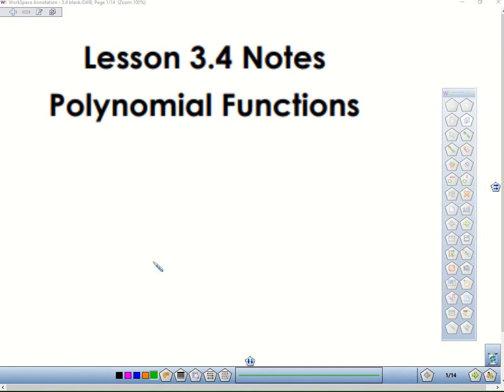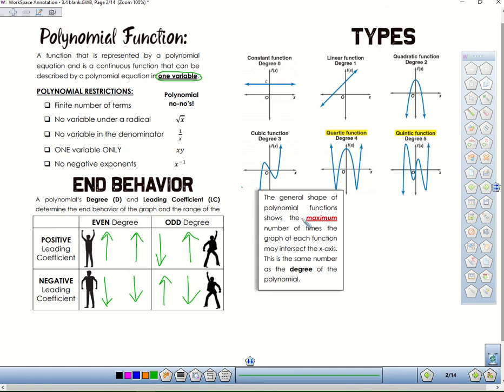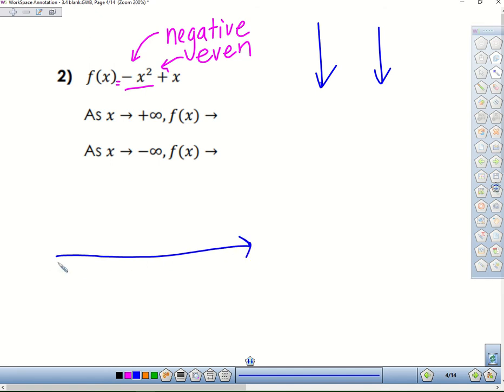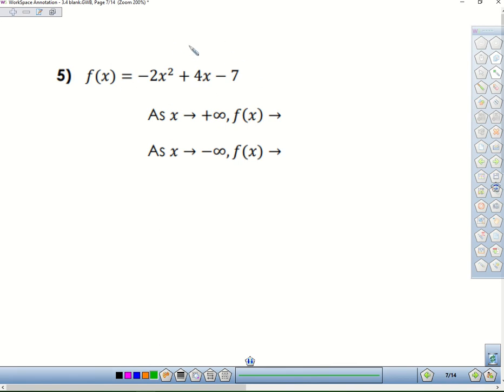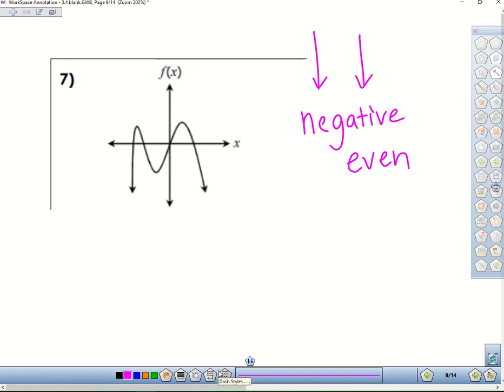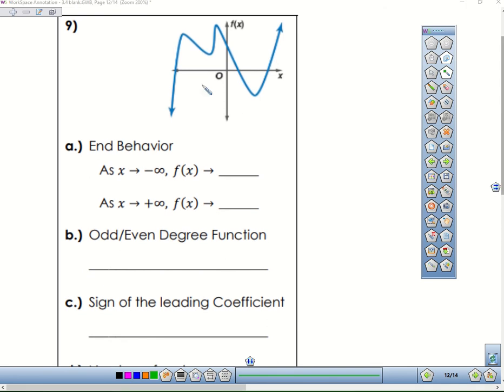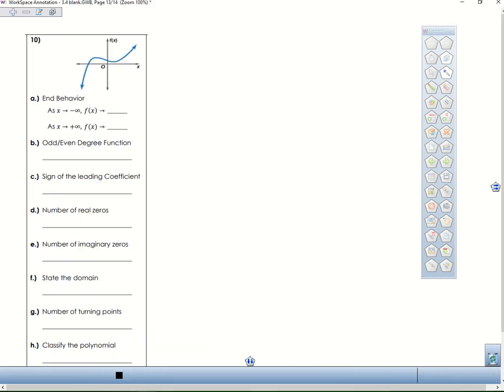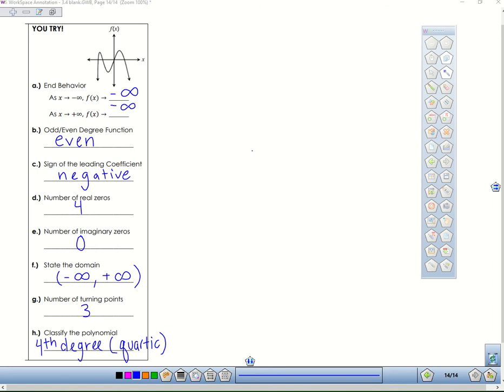3.4 Lesson (End Behavior/Even and Odd Functions)